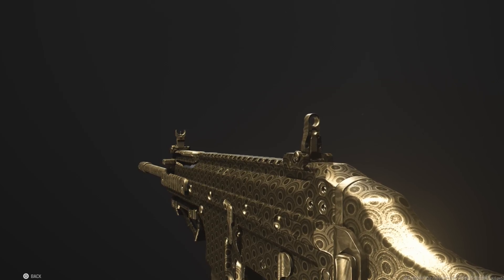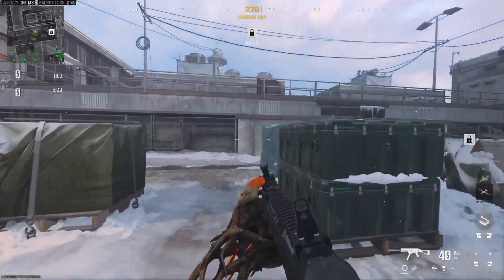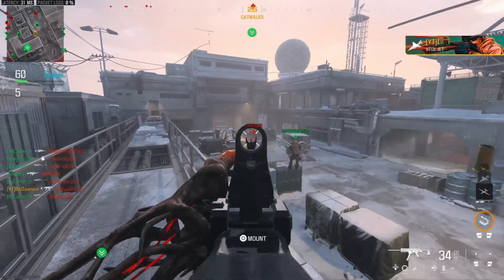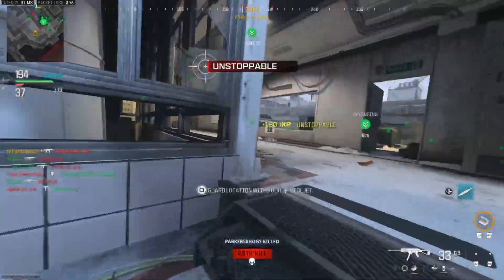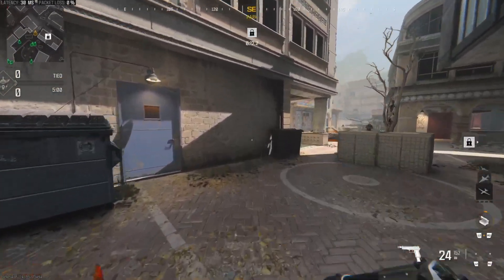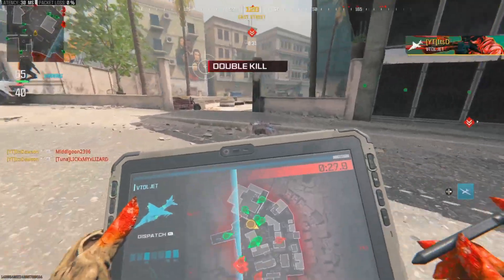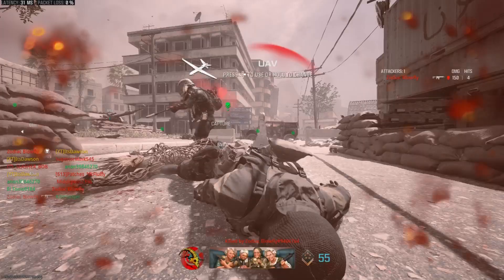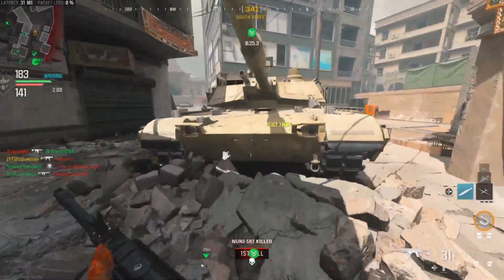the #1 FASTEST KILLING "STRIKER 9" SETUP in MW3! (Best STRIKER 9 Class Setup) Modern Warfare 3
In today's video of Call of Duty: Modern Warfare 3, I am showing you the best way to build the Striker 9 so you can dominate with the best Striker 9 class setup / loadout!

0:00 Best Striker 9 Class Setup
3:07 Striker 9 MGB Gameplay on Sub Base
12:48 Striker 9 MGB Gameplay on Invasion

Previous Videos:
the *NEW* MW3 TR 76 GEIST is UNSTOPPABLE in MW3! (Best TR76 GEIST Class Setup) Modern Warfare 3

Swagg's *UPDATED* DG 58 LOADOUT is BUSTED in MW3! (Best DG 58 Class Setup) Modern Warfare 3

the *NEW* RIVAL 9 SETUP is GOD TIER! (Best RIVAL 9 Class Setup) Modern Warfare 3

*NEW* #1 WSP 9 SETUP is DANGEROUS in MW3! (Best WSP 9 Class Setup) Modern Warfare 3